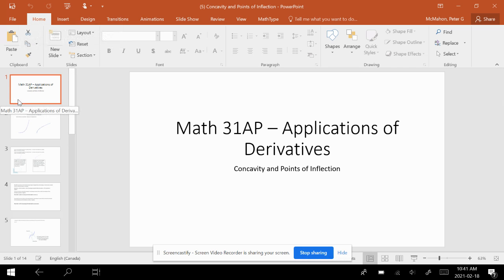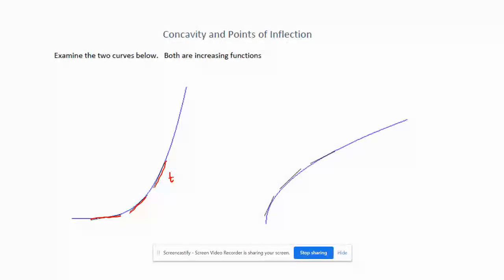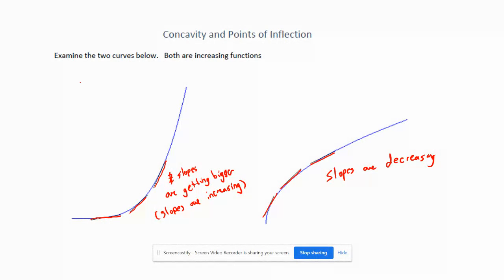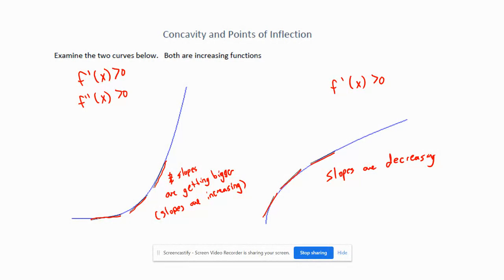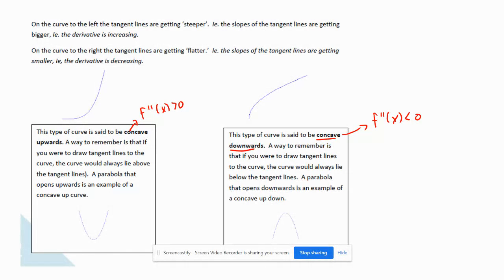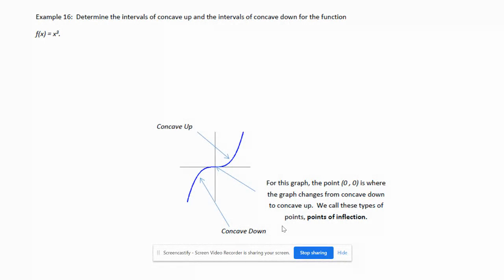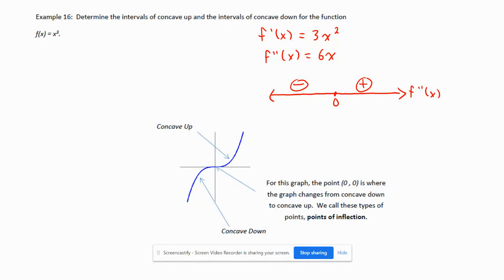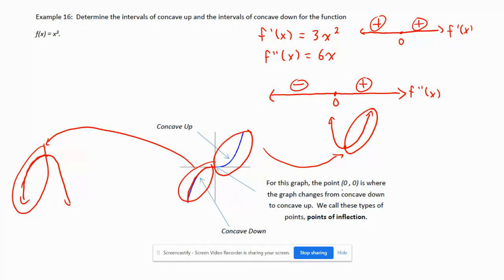Concavity and POI Part 1